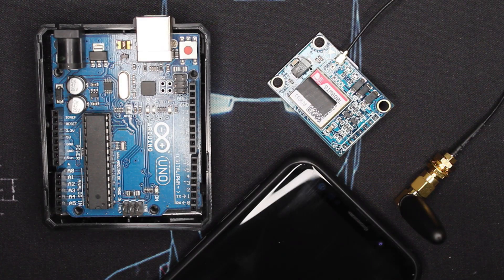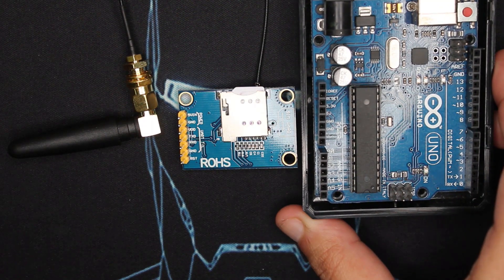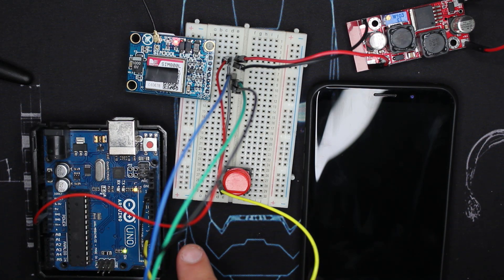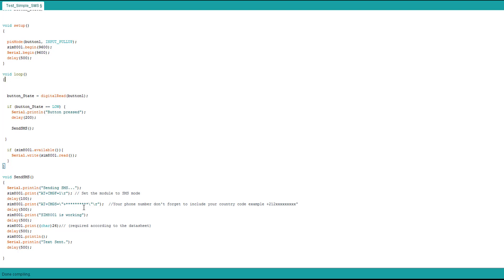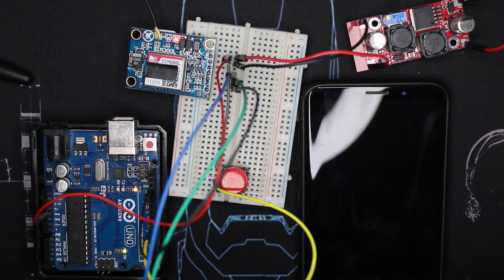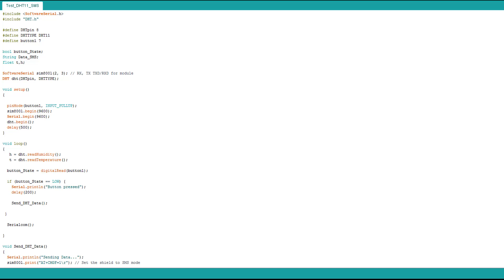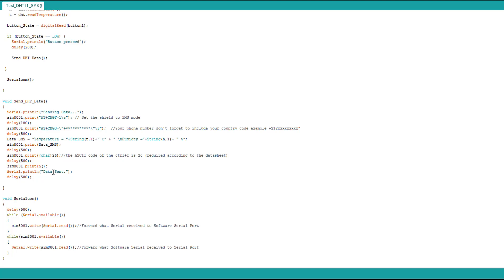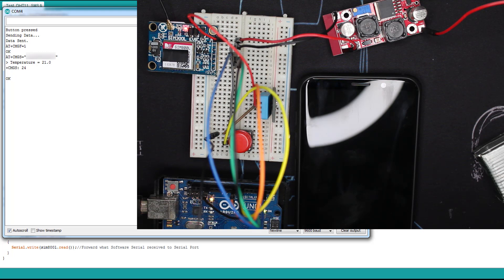Send SMS/Text from Arduino using SIM800L | DigitSpace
Hello there, and welcome to another easy and step by step tutorial on how to send SMS/Text messages from Arduino via the SIM800L EVB version, on this tutorial we gonna see first how to send a simple text message and then how to send some data, and for example I took the DHT11... All you have to do is press the button :D.